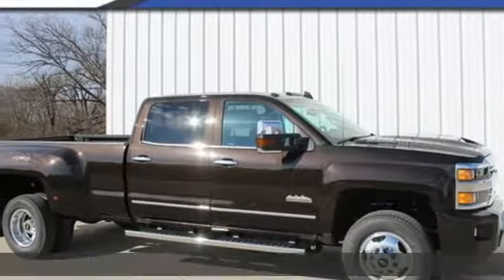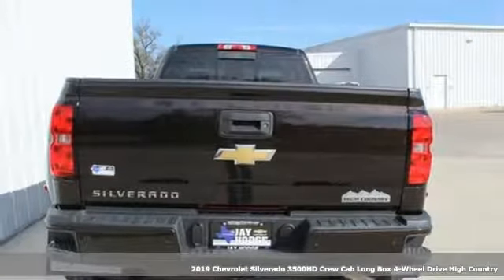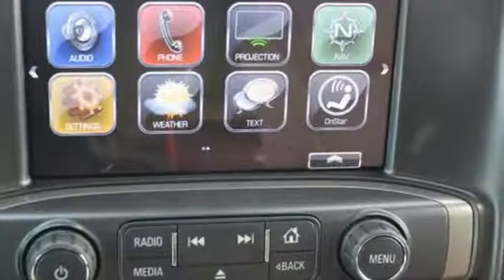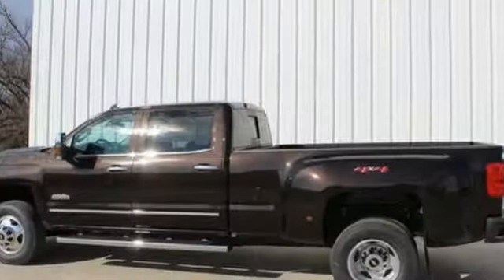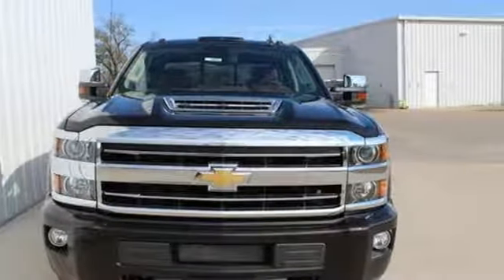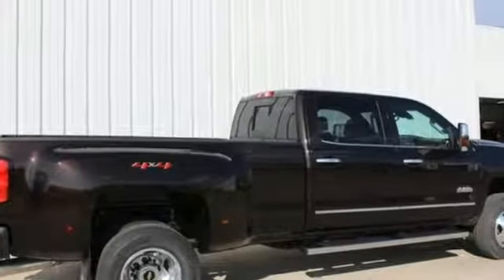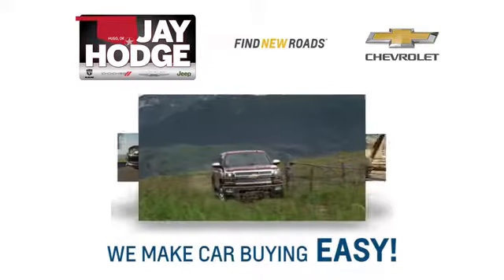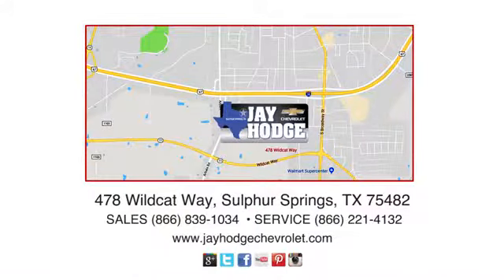2019 Chevrolet Silverado 3500HD Sulphur Springs, TX #2669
Year: 2019
Make: Chevrolet
Model: Silverado 3500HD
Trim: High Country
Engine: Duramax 6.6L V8 Turbodiesel
Transmission: Allison 1000 6-Speed Automatic
Color: Brown
Interior: Saddle
Stock #: 2669
VIN: 1GC4KYEY1KF154449
 Price does not include private offers. Not all customers qualify for all rebates. $500 - General Motors Consumer Cash Program. Exp. 01/31/2019

Address:
478 Wildcat Way